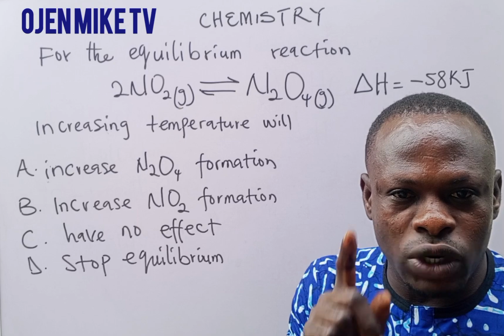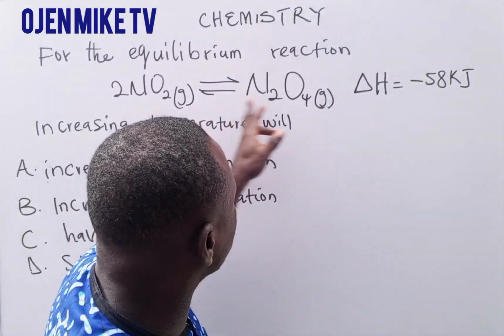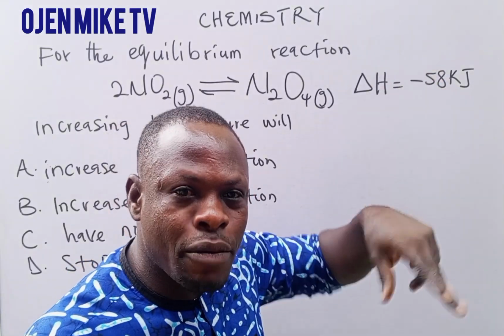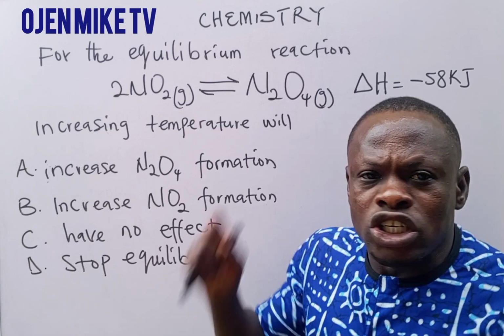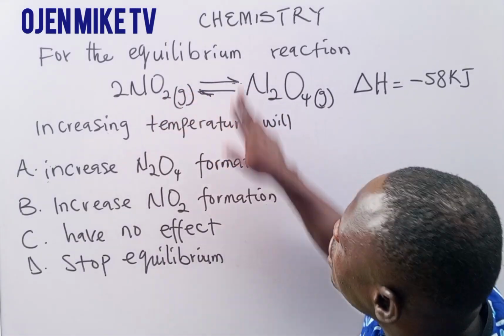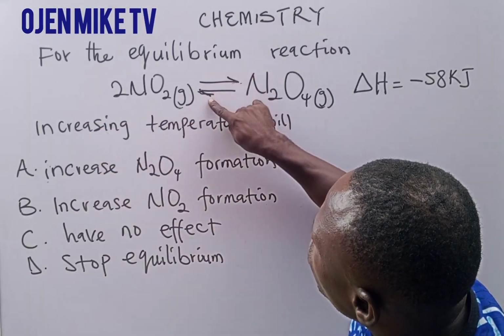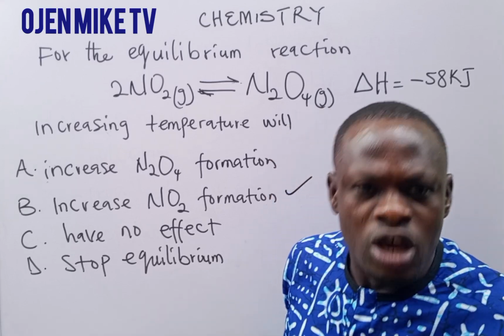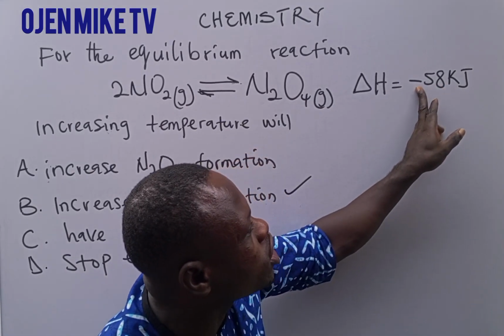Effect of temperature on chemical equilibrium